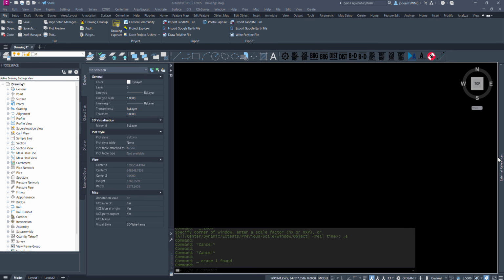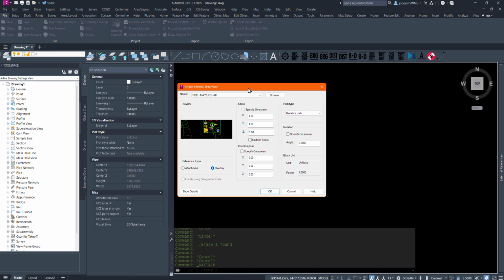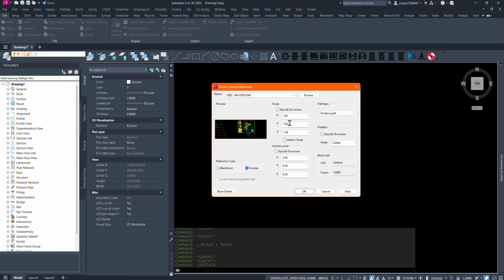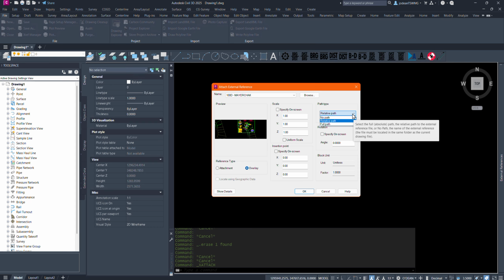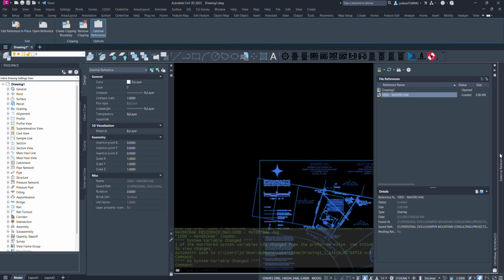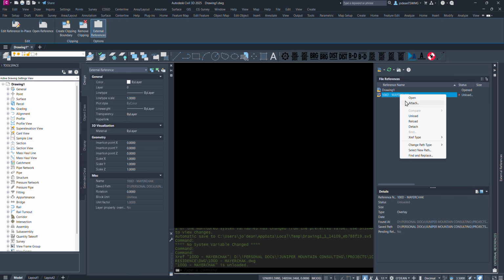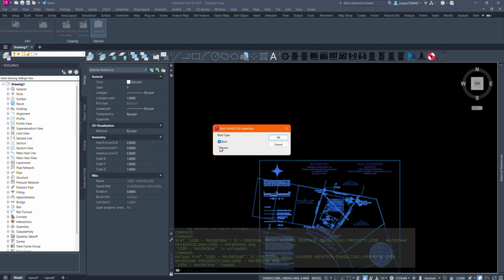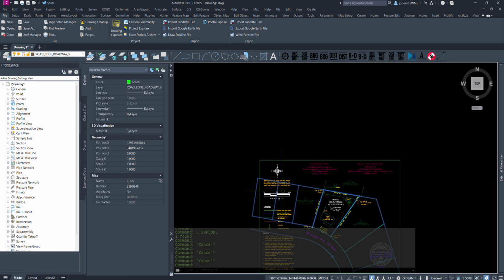Inserting XREFs - AutoCAD Civil 3D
How to insert an XREF into AutoCAD Civil 3D